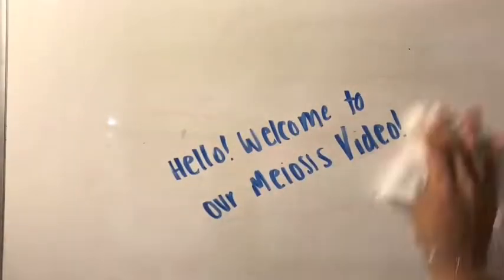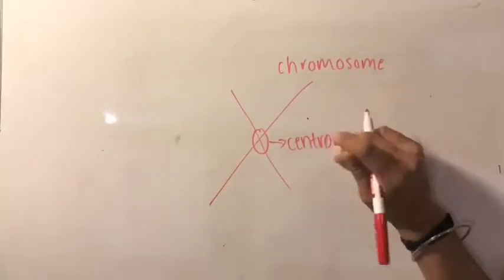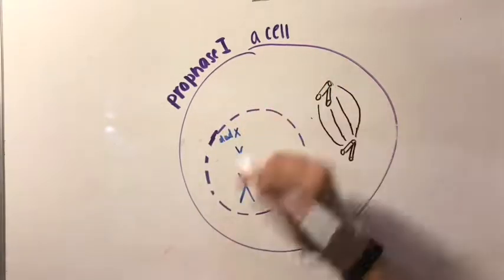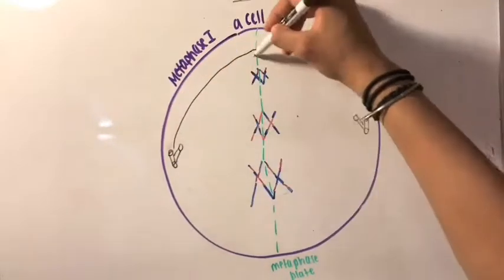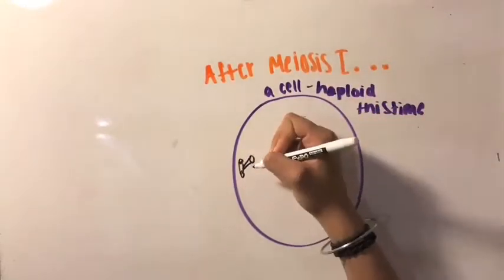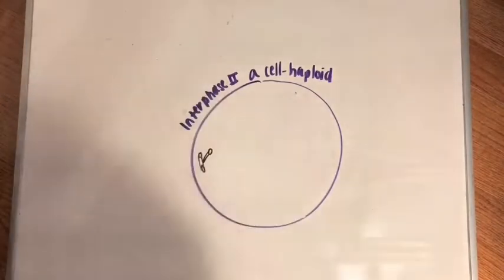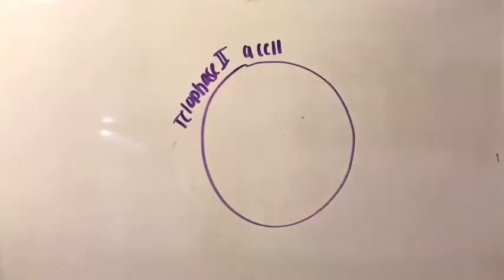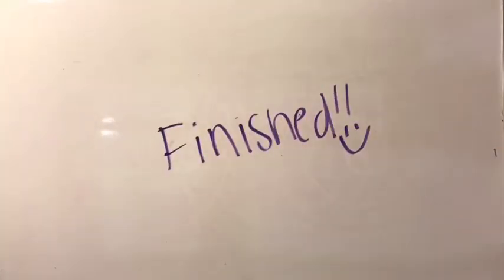Meiosis Project v3